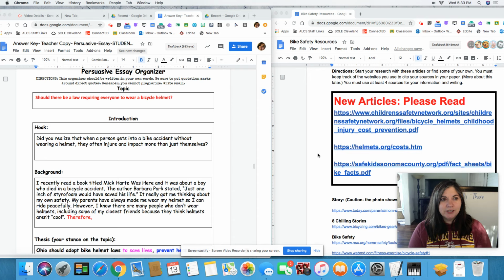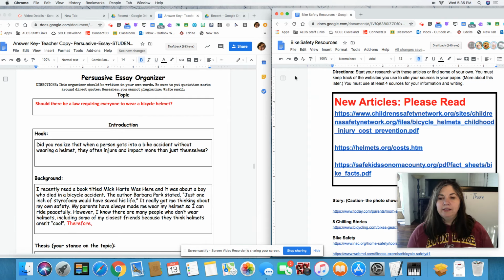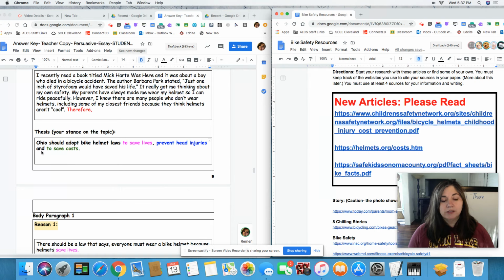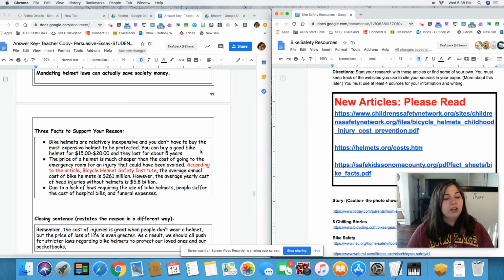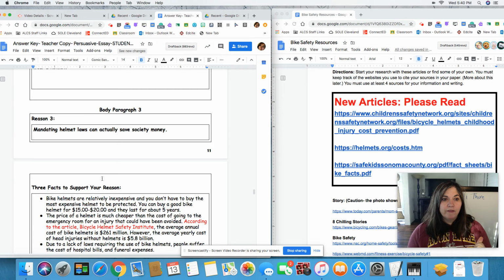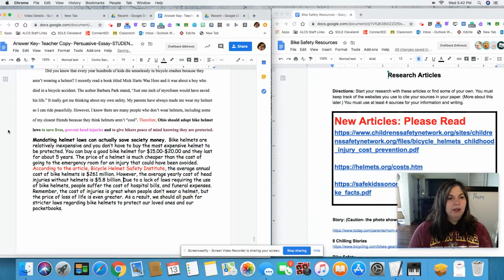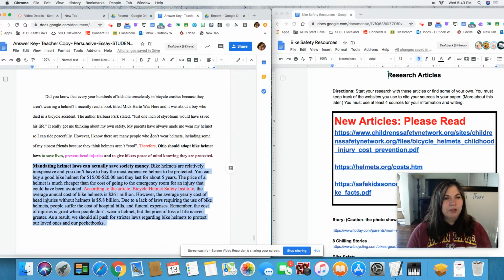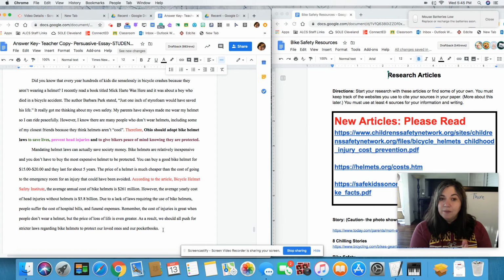Body Paragraph 4 Persuasive Essay: May 14, 2020 5:47 PM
Hey Writers,
Use this video to help your write your 3rd body paragraph for your persuasive essay.